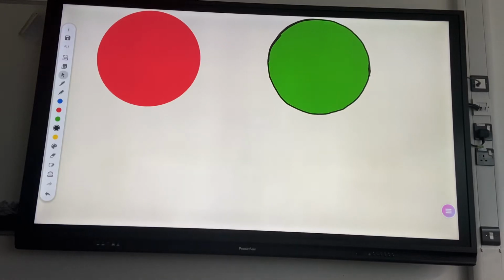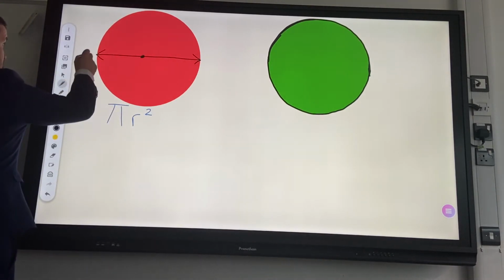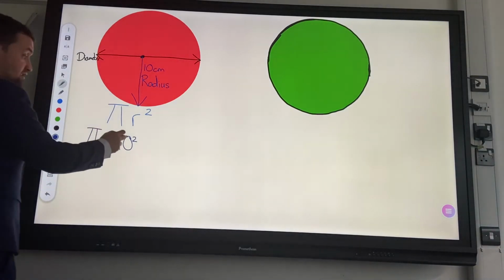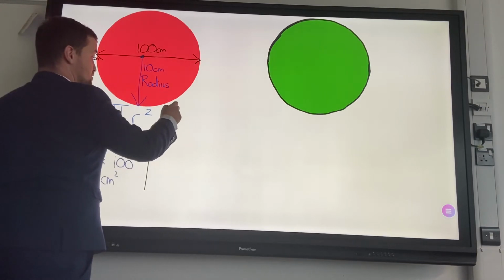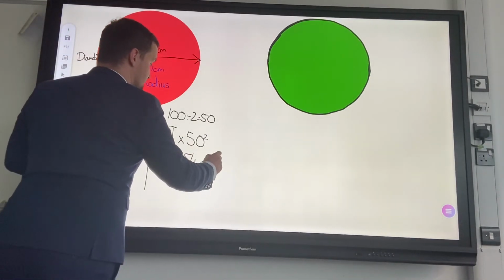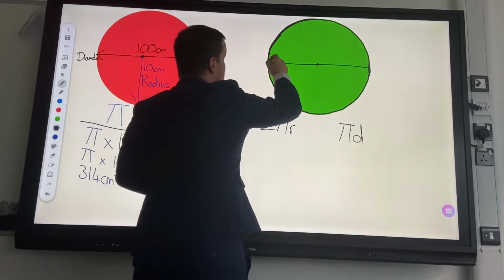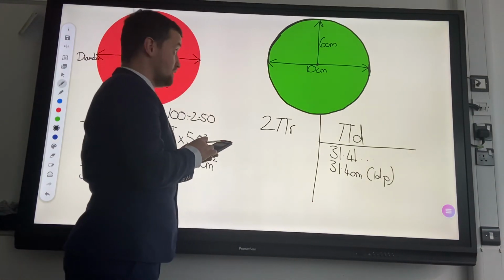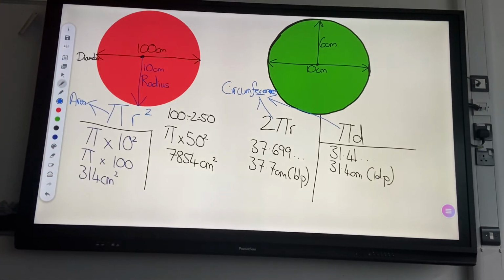Circles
In this video we look at how to find the area and circumference of a circle but we also look at what the difference is between the radius and the diameter.